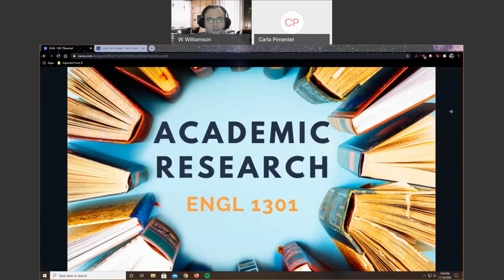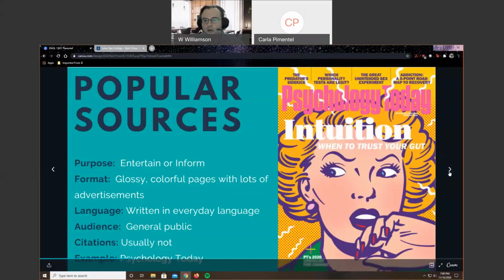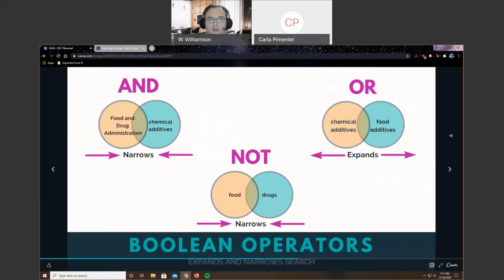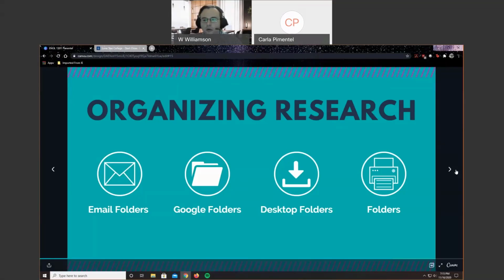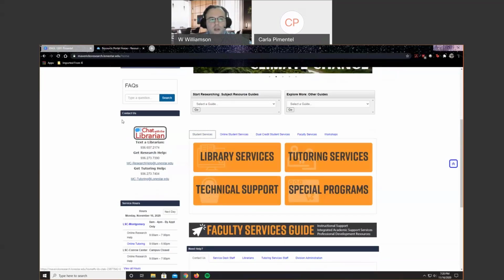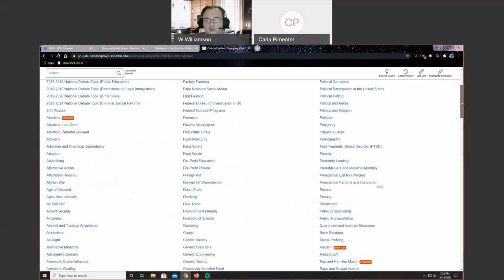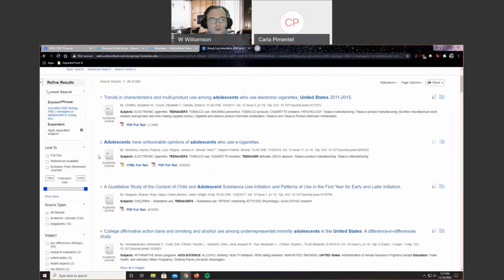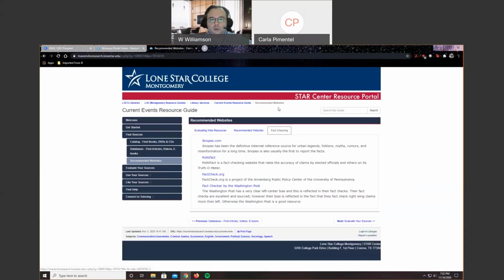Research Instruction ENGL 1301 Carla Pimentel